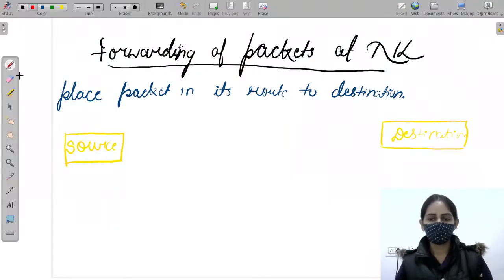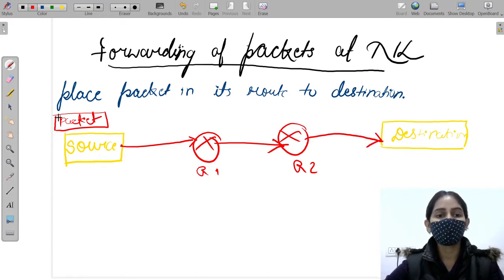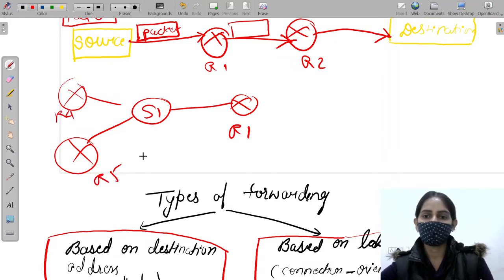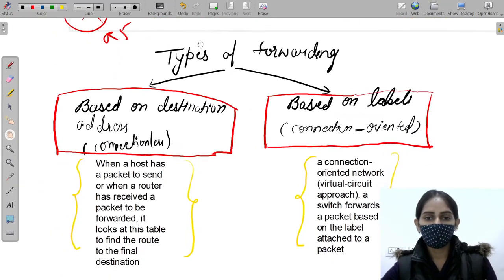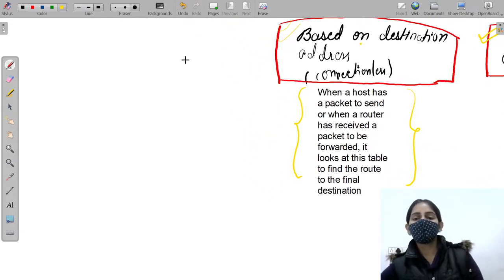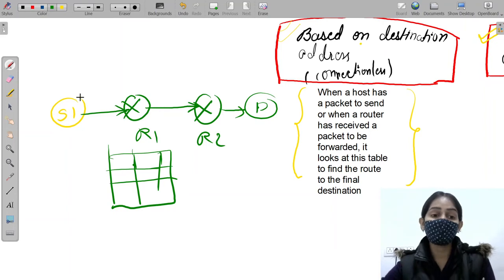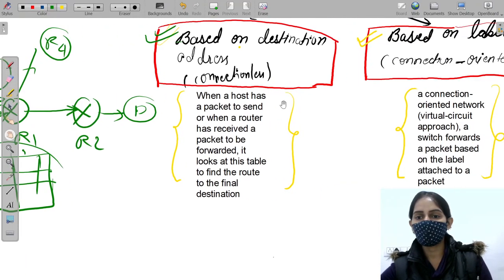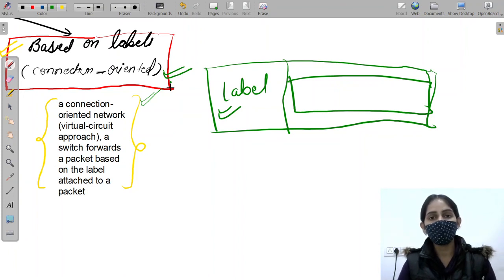6.2 Introduction to Forwarding in IP